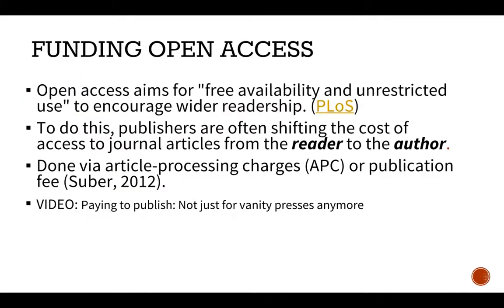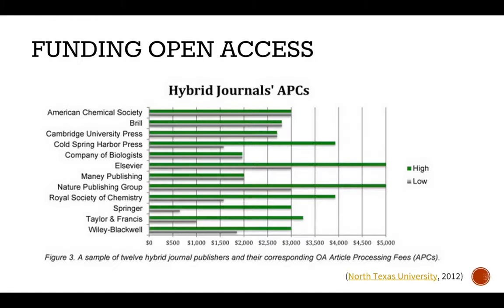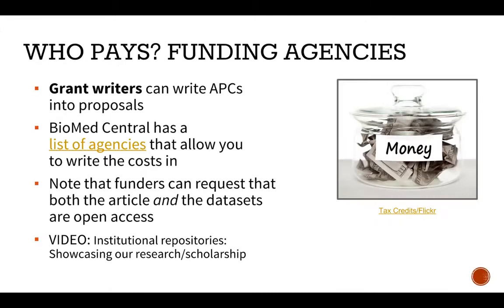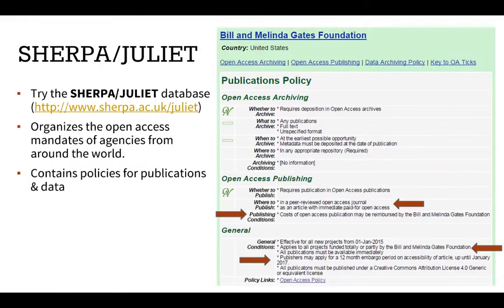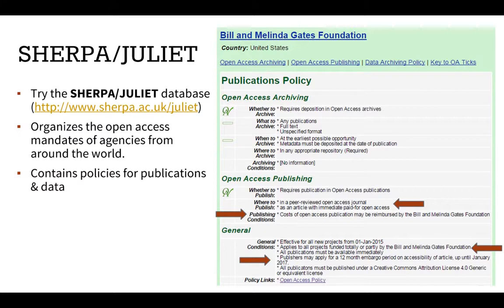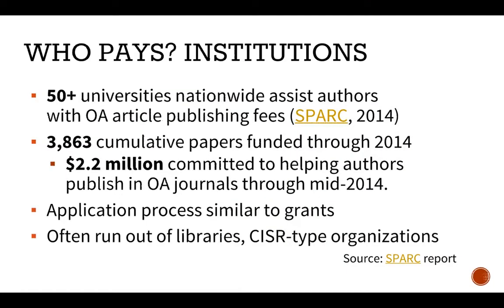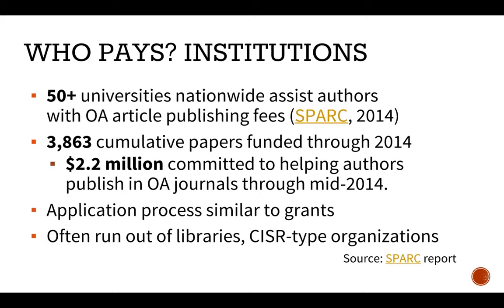Open Access: Who funds open access publishing?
This video will explain how open access publishing and article-processing charges are disrupting the funding model in the scholarly communication landscape. This is the third video in a series that examines different topics related to open access. More resources are available on our Research Guide on Scholarly Communication,